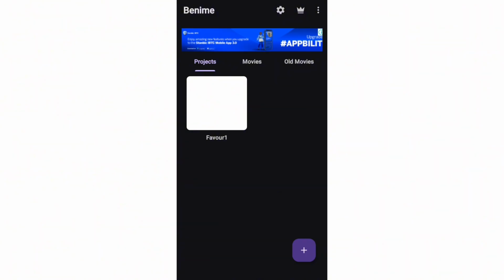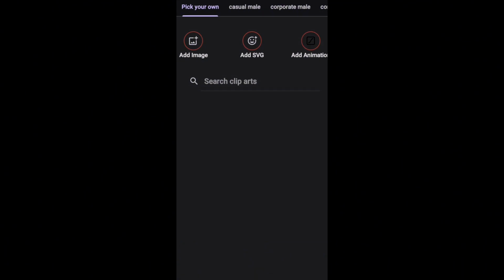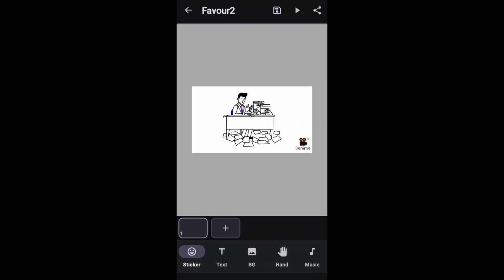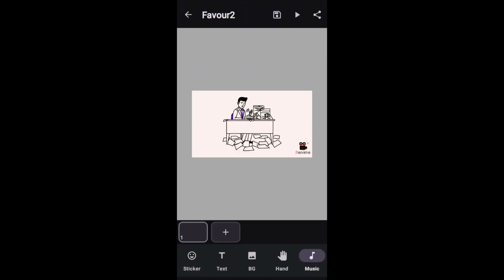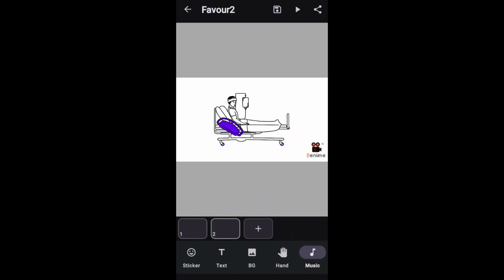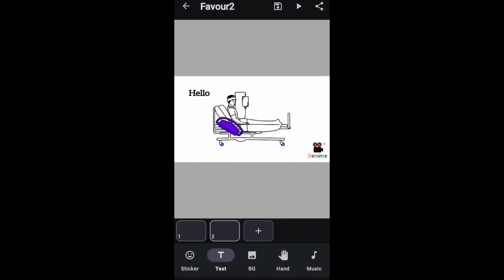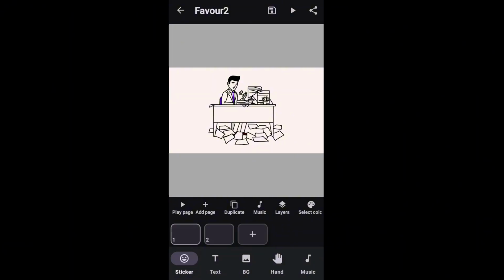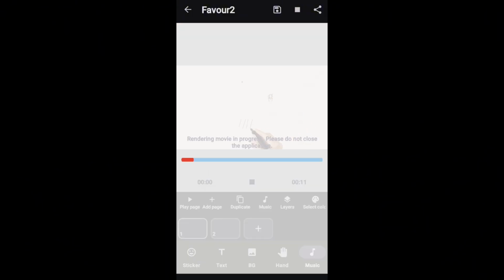How to Create Whiteboard Animation FREE on Mobile (Beginner Friendly Tutorial)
If you’ve been looking for an easy way to create whiteboard animation videos for free on your phone, this tutorial is perfect for you!